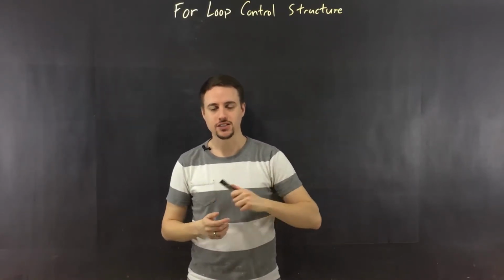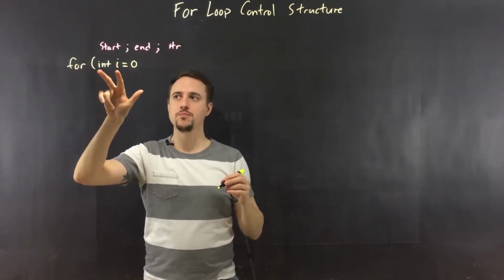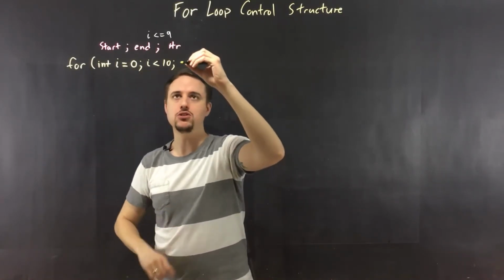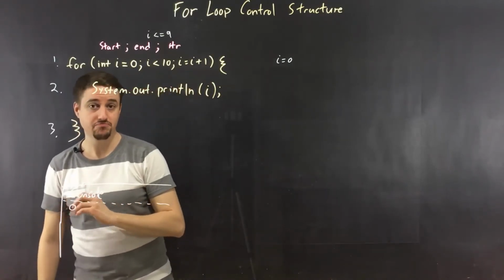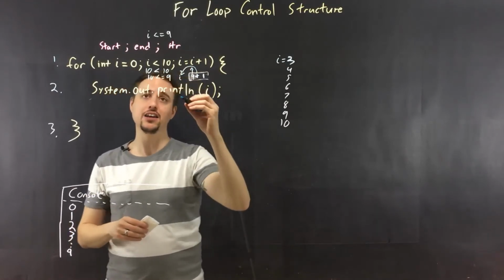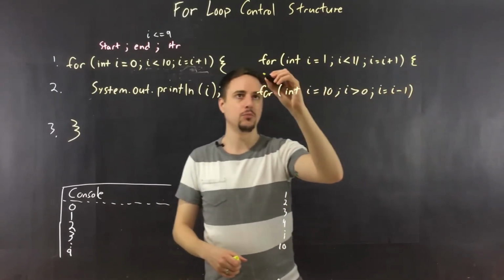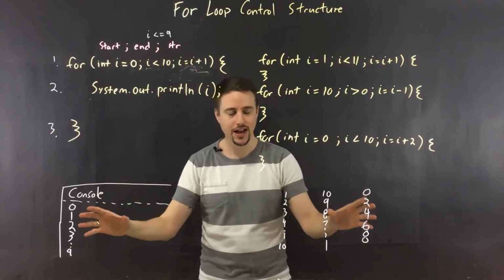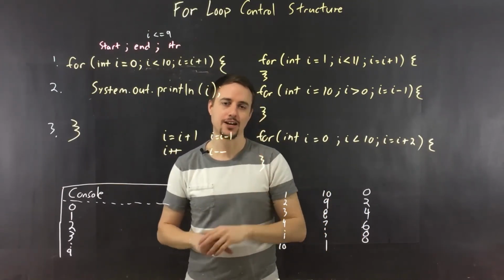How to create a FOR loop in Java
- learn the syntax for the "FOR" loop in Java and all the common iterations of it.